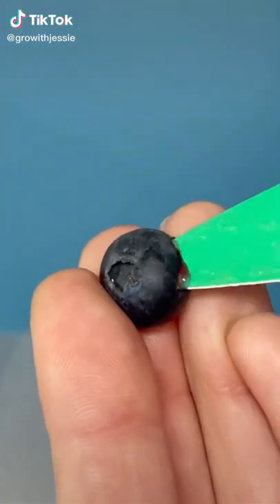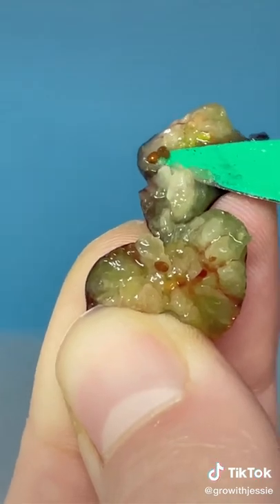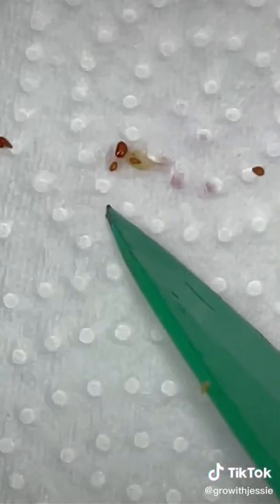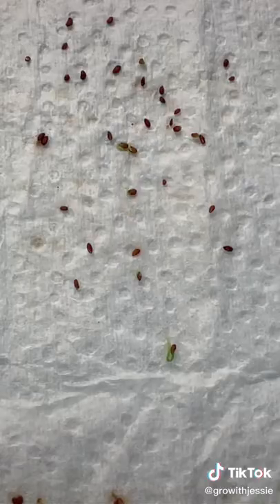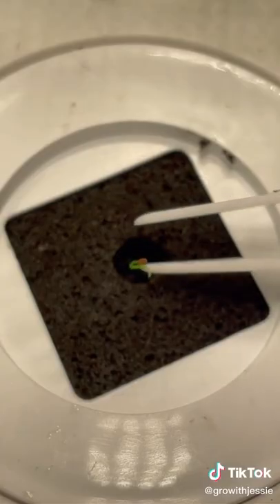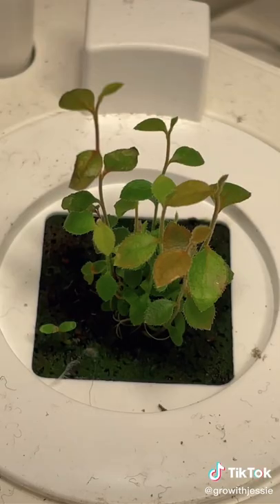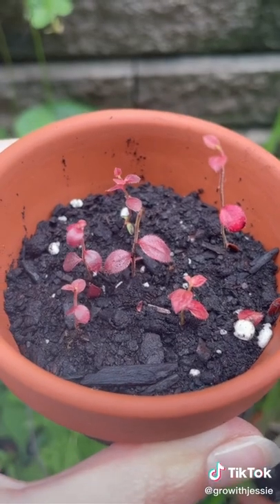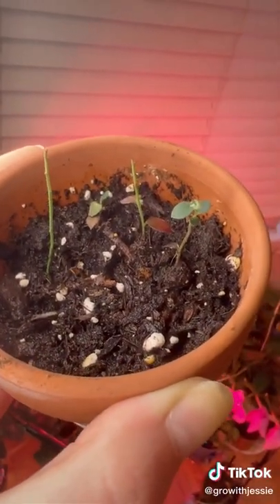How to growing palant at home easy way to do 21